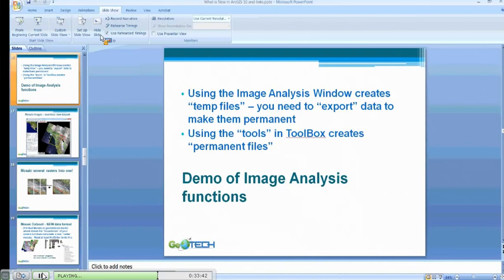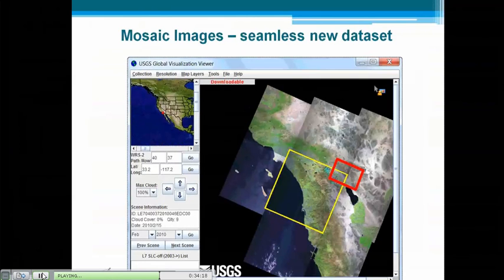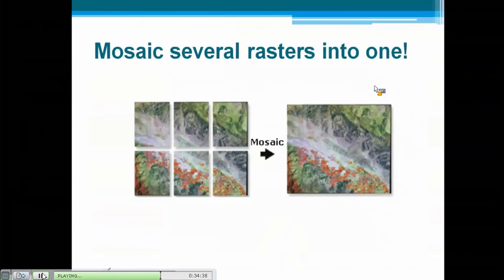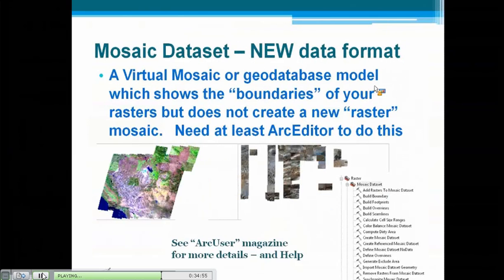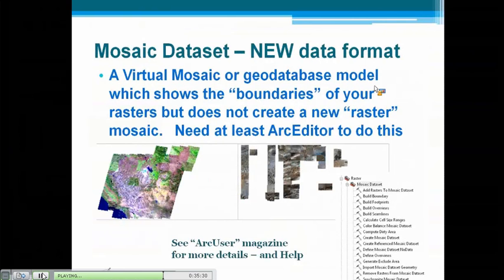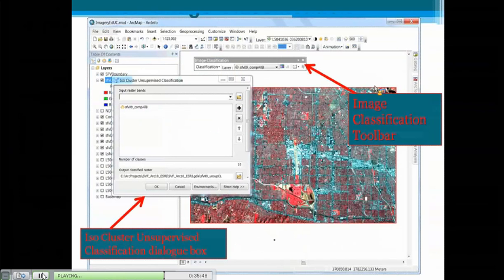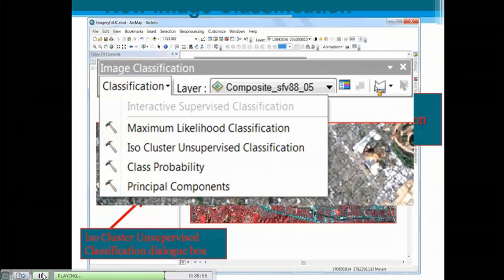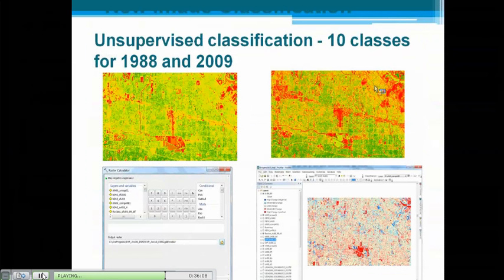ArcGIS10_Ann_Johnson_8